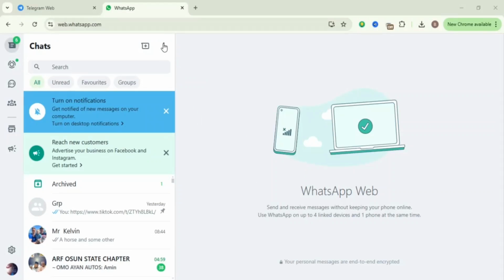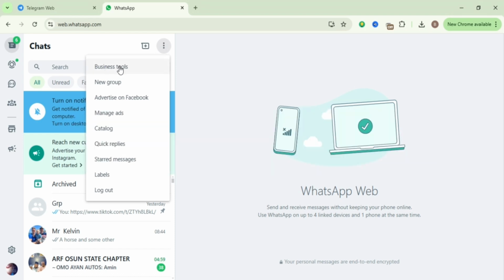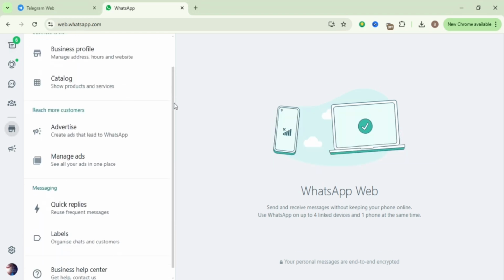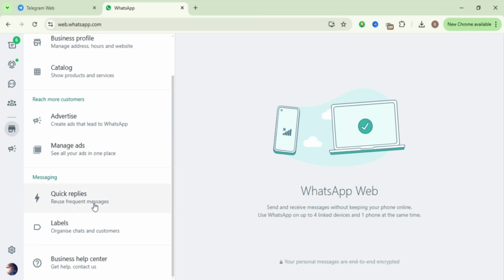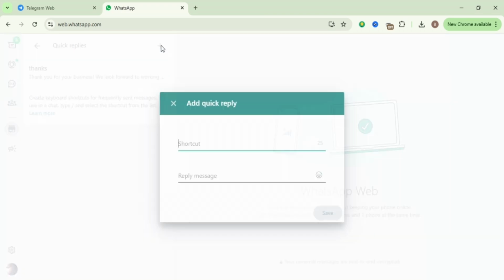How to Activate WhatsApp Business Auto Reply on a linked Device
Learn how to activate WhatsApp Business auto-reply on a linked device effortlessly. This guide will walk you through setting up automated responses to ensure your customers receive instant replies, even when you're not available. Perfect for small businesses and entrepreneurs looking to enhance customer service.